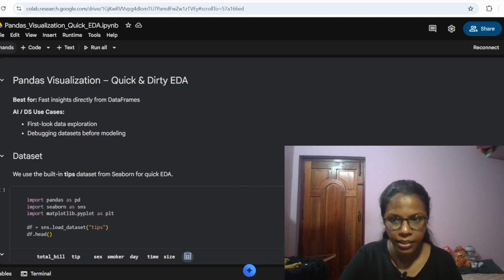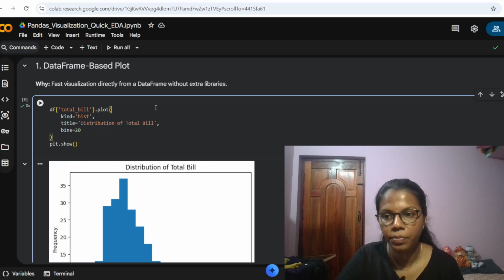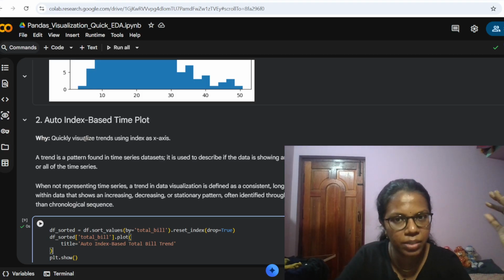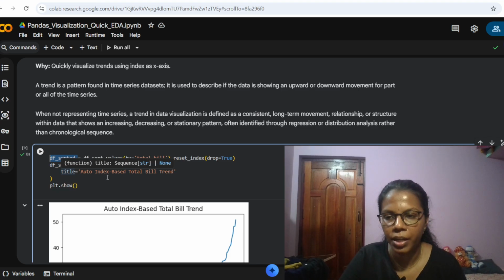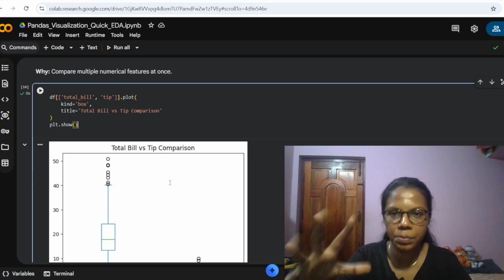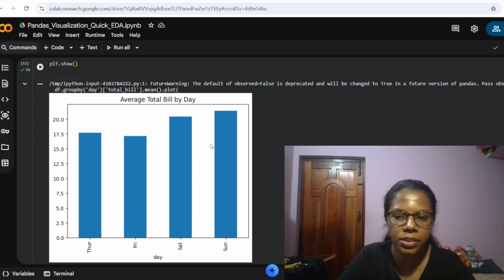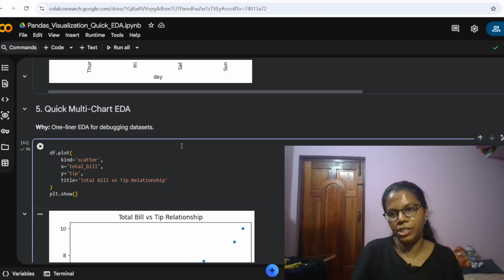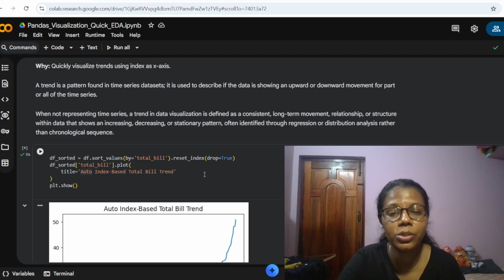Day 37/90 – Pandas Visualization Complete Guide | AI Data Science English Tutorial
Day 37 of your 90-Day Complete AI Data Science Course in English masters Pandas native plotting – the fastest EDA weapon directly from DataFrames. No imports needed beyond pandas.plotting. Perfect for lightning-fast insights during data cleaning, exploration, model diagnostics. Learn 5 signature Pandas visualizations: Unique charts, DataFrame plots, auto-time series, multi-column comparisons, groupby aggregations.

🎯 1. Unique / Signature Charts (Pandas Fingerprint Plots)
Pandas signature plots instantly reveal data structure: df.plot() auto-detects numeric columns → line plot, categorical → bar chart, mixed → scatter matrix. df['target'].value_counts().plot(kind='pie') creates perfect class distribution pies. df.hist(bins=30, figsize=(15,12)) generates 30-column histogram matrix in 1 line.
Lightning EDA: Data shape, distributions, missing patterns visible instantly.

📊 2. DataFrame-Based Plots (Zero Configuration)
Direct DataFrame plotting: df.plot(x='date', y=['sales','profit'], kind='line') creates multi-series time series automatically. df.plot(kind='scatter', x='horsepower', y='mpg', c='origin') generates colored scatter plots with legend. Pandas auto-handles indexes, labels, legends, scales.
Power: Same API works for line, bar, scatter, area, hexbin, box, violin – just change kind=.

⏰ 3. Auto-Index-Based Time Plots
Datetime index magic: df['sales'].plot() auto-recognizes DatetimeIndex → monthly/weekly/daily plots with proper date formatting. df.resample('M').mean().plot() creates monthly aggregation trends. Zero date parsing – Pandas handles ISO dates, timestamps, periods automatically.
EDA superpower: Time patterns visible in 1 line during data cleaning.

📈 4. Multi-Column Comparison Charts
Column-wise comparisons: pd.plotting.scatter_matrix(df[['mpg','hp','wt']]) creates 3x3 correlation matrix with histograms on diagonal. df.plot(kind='box', subplots=True, layout=(2,3)) generates 6-panel boxplot grid. Perfect for feature selection EDA.
Insight speed: Pairwise relationships + univariate distributions simultaneously.

🎯 5. Groupby Visualizations (Aggregation Power)
Groupby → plot pipeline: df.groupby('origin')['mpg'].mean().plot(kind='bar') creates origin-wise MPG comparison. df.groupby('cyl')['hp','mpg'].mean().plot(kind='bar', subplots=True) generates dual Y-axis cylinder comparisons. 1-line statistical summaries → publication charts.
Research ready: Group means, medians, std, quantiles → bar/histogram perfection.